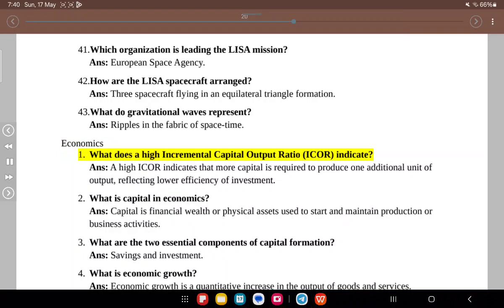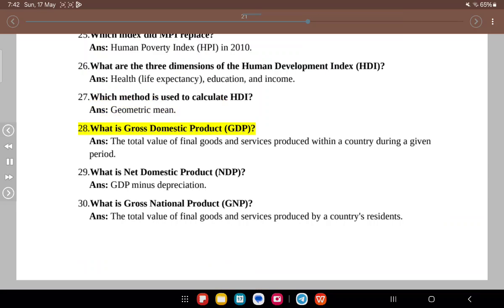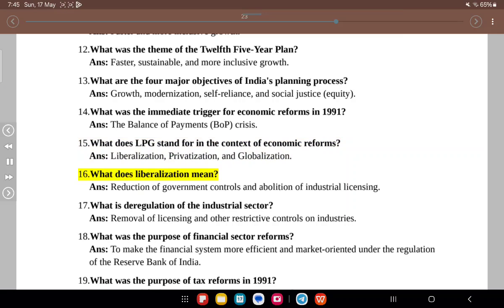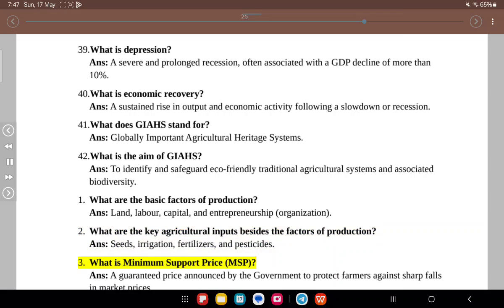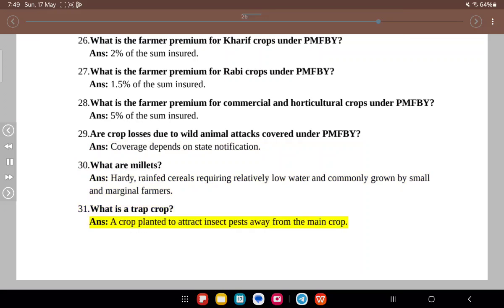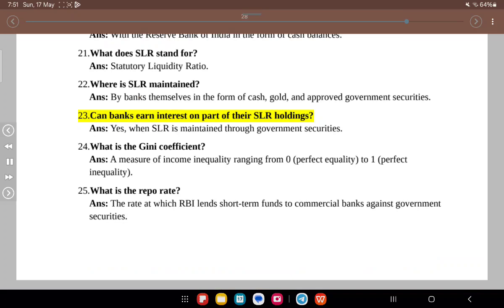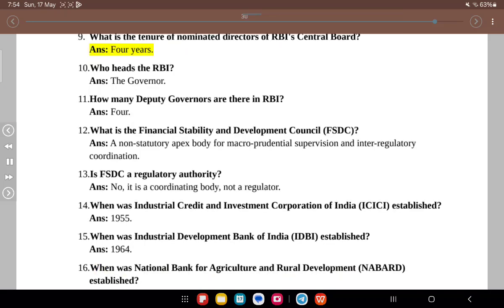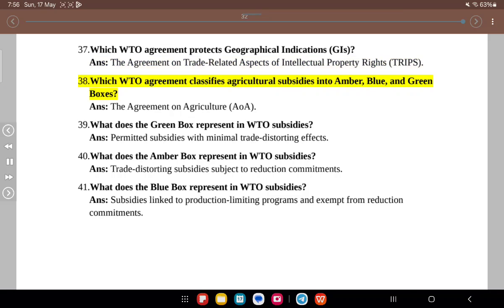26 st economics